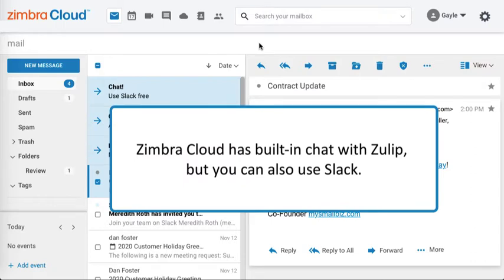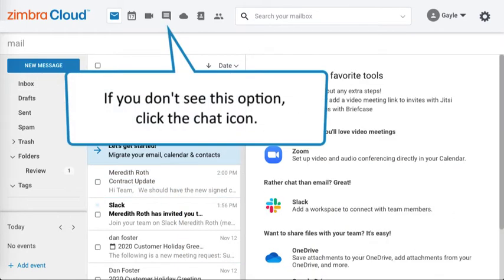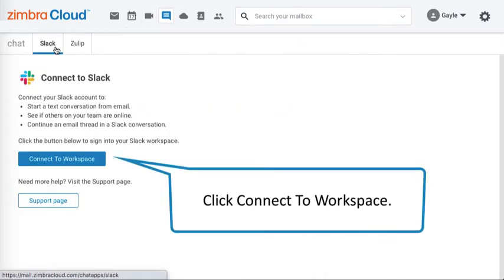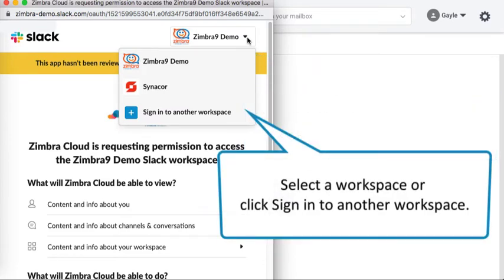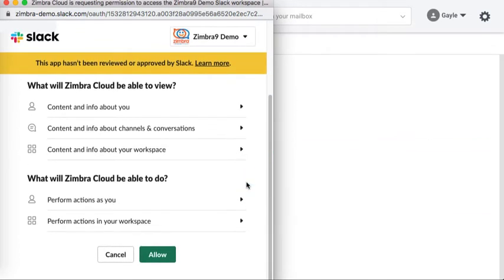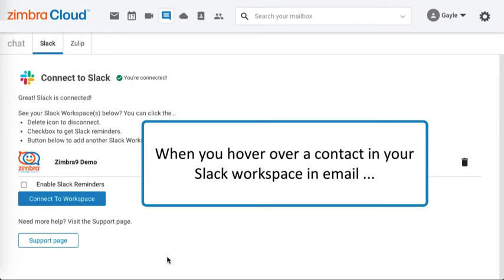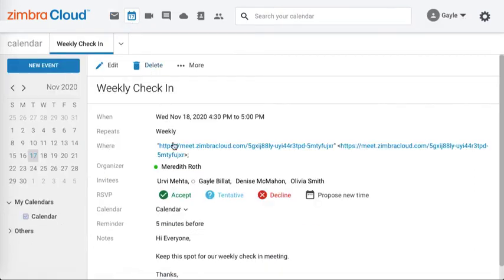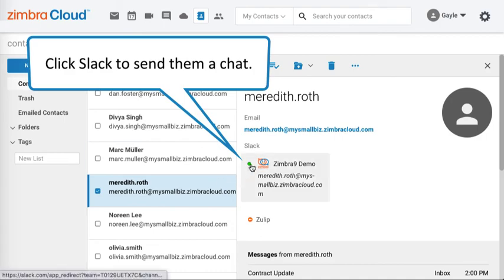Zimbra Cloud™ Demo - Chat with Slack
See why Zimbra Cloud is email+++ just like Microsoft/Google but only $2.95/month/user with ...
- Video & Chat
- File sharing
- Cloud storage
- Calendars
- More

This quick demo shows you how to use Slack in Zimbra Cloud!

Zimbra Cloud is super-charged with integrations for popular apps like ...
- Zoom
- Dropbox
- Slack
- Webex
- Jitsi
- More
All available from within email!

Zimbra Cloud is value priced to disrupt the email market and provides more storage and a better user experience than other email. It’s all available right from Zimbra email, powering hundreds of millions of mailboxes worldwide for over 15 years.

💰 Are you starting a new business or reinventing a business in response to COVID? Strapped for cash and spending too much on email? Zimbra Cloud is for you! Only $2.95/month/user!

🤔  Why consider Zimbra Cloud when Google and Microsoft are available? We’re glad you asked!
Google and Microsoft are so big and powerful that they can:
- Overcharge
- Read your email
- Sell your info
- Keep raising your prices
- Force you to use tools you don’t like
- Charge you for tools you don’t use

See why Zimbra Cloud is the best alternative to Gmail, Office 365 / Microsoft 365, Outlook, Yahoo, ProtonMail, FastMail, Hotmail, Zoho, Hey, Superhuman, AOL, Thunderbird and more!